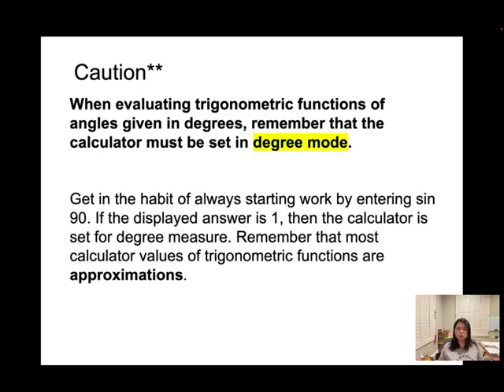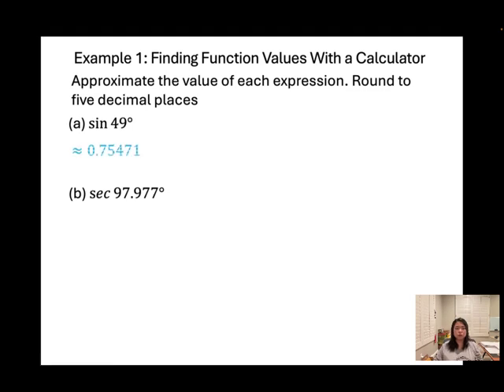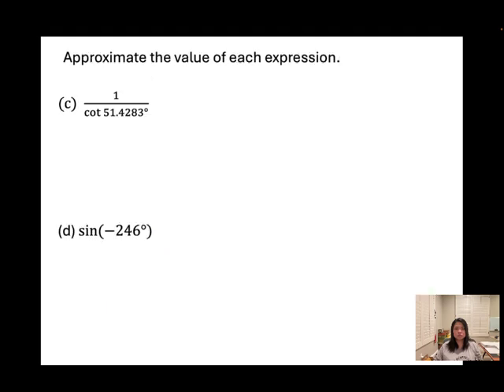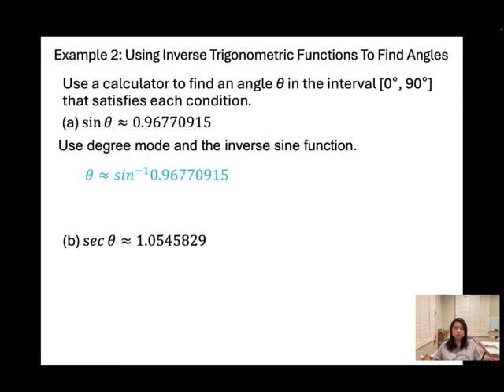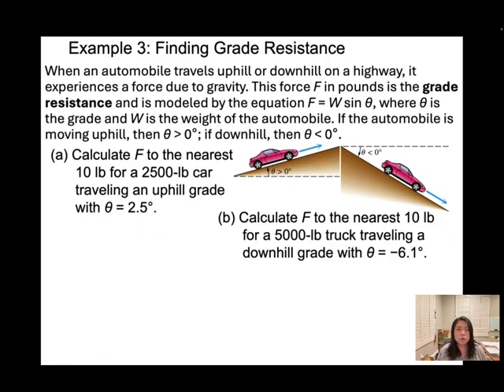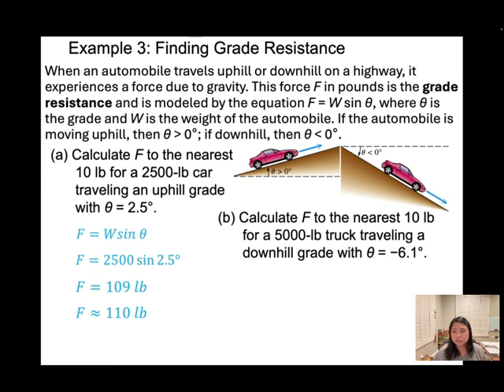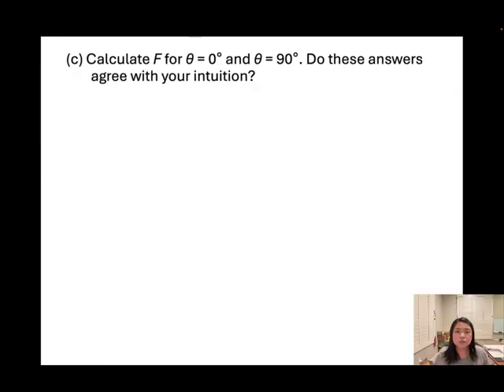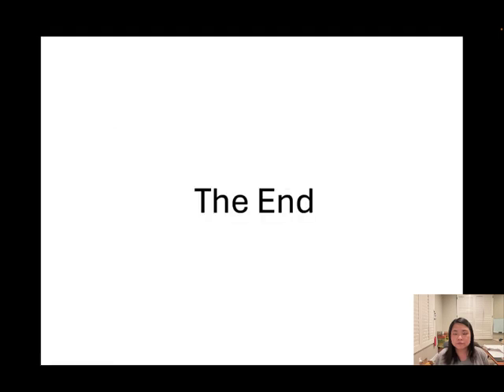MAT 36 Section 2.3 Approximations of Trigonometric Function Values